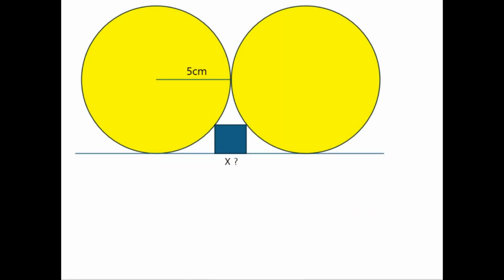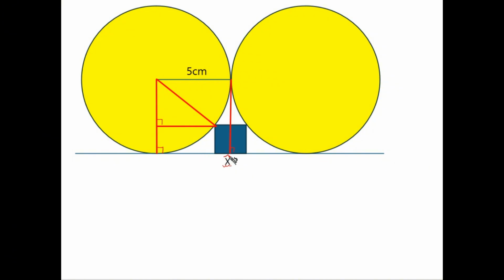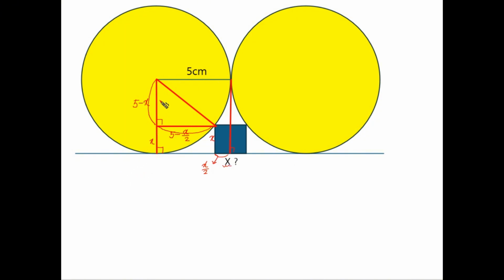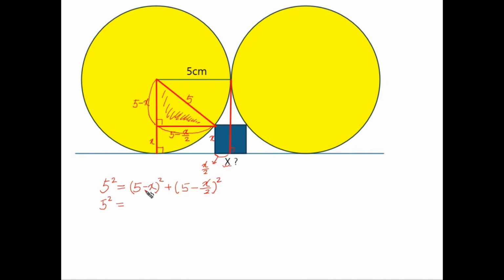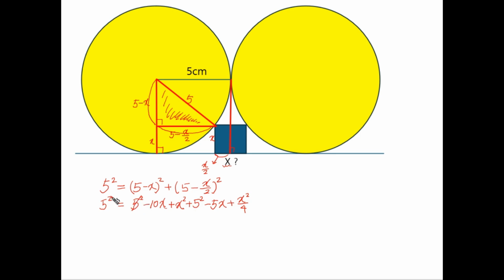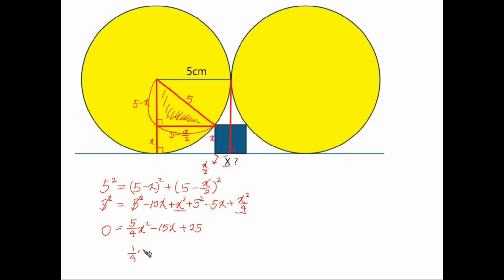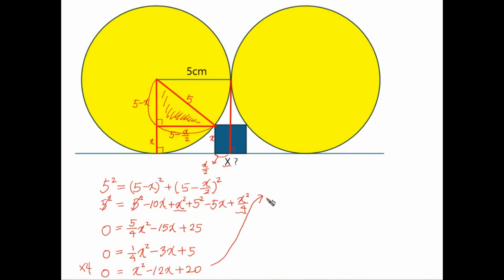A Beautiful Geometry Puzzle: Find the Side of the Square x, 반지름이 5cm인 두 원 사이에 낀 정사각형의 한 변의 길이 구하기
Two identical circles with a radius of 5cm are touching each other and resting on a flat line. A small square is perfectly tucked in the space between the circles and the line. Can you find the side length 'x' of this square? Watch the step-by-step geometric solution! 반지름이 5cm이고 서로 외접하는 두 원이 직선 위에 놓여 있습니다. 이 두 원과 직선 사이에 꼭 맞게 들어가 있는 작은 정사각형이 보이나요? 이 정사각형의 한 변의 길이 'x'를 구하는 아름다운 기하학적 풀이 과정을 영상으로 확인해 보세요!